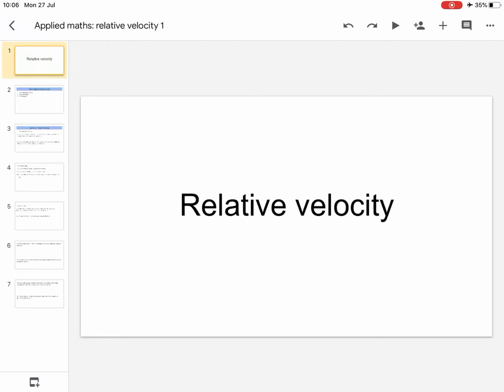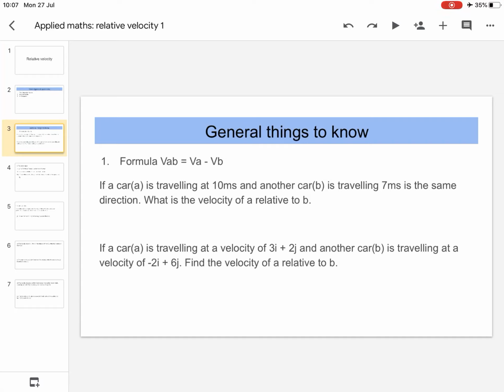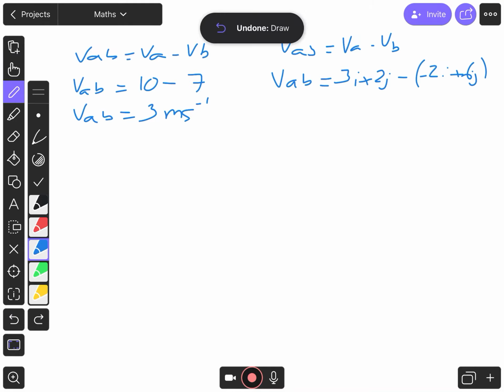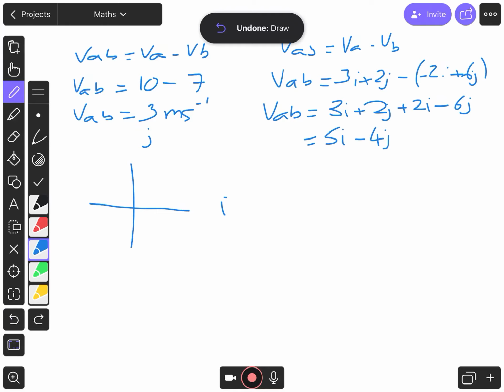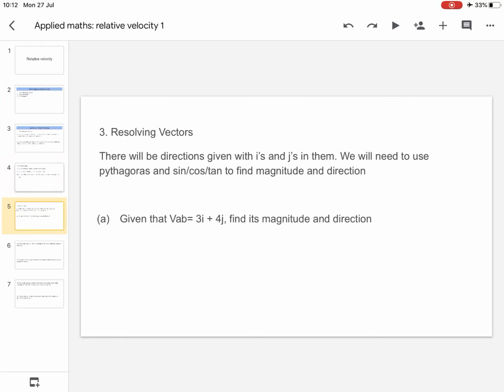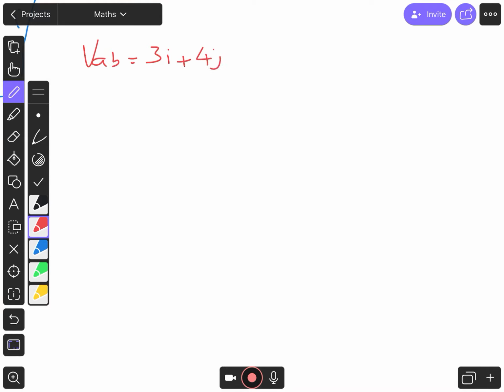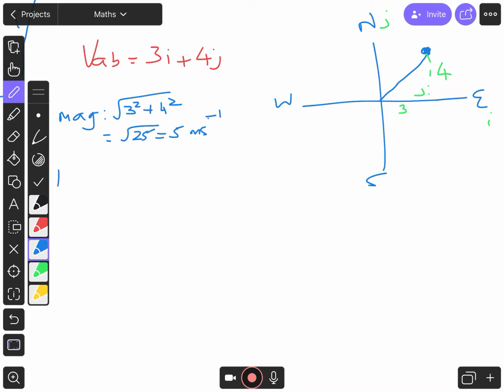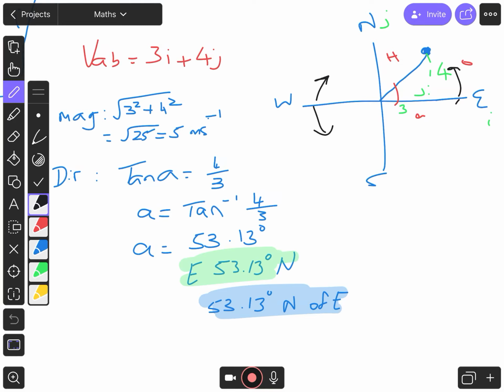Applied Maths LC(Relative Velocity 1):Intro on independent bodies